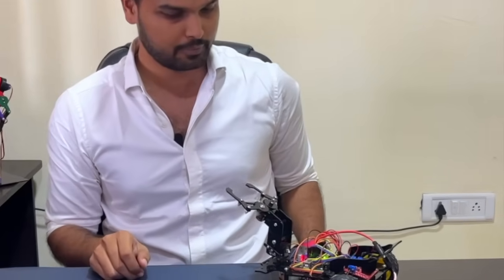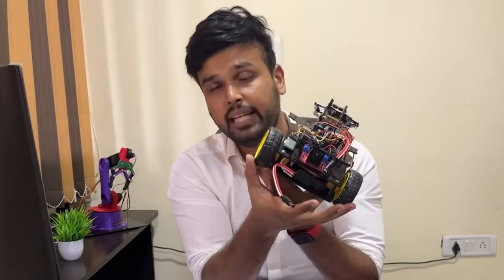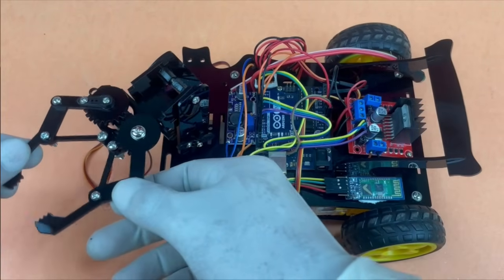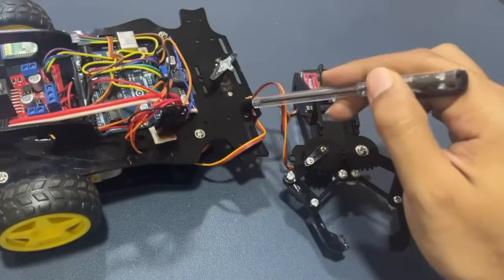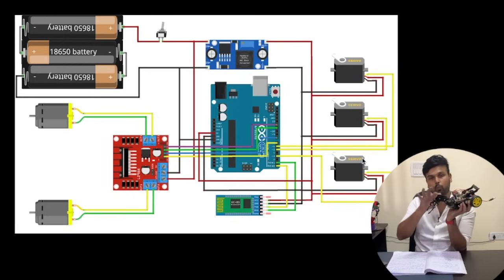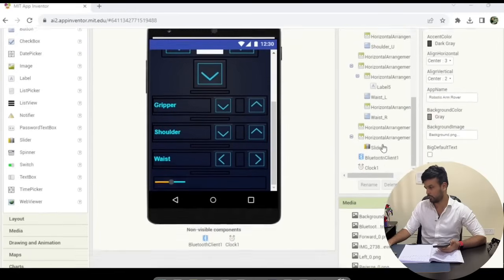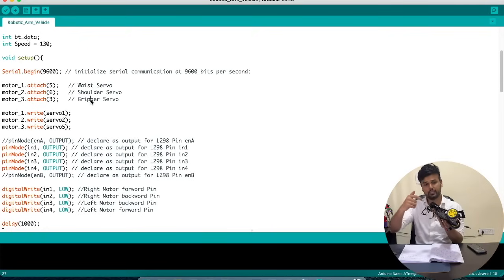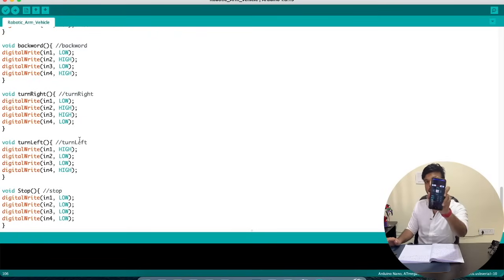This Arduino Pick and Place Robot Car is Real Fun!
In this project, we have built a pick and place robot using Arduino. We have given all the details on how to build this robot including Arduino code for the pick and place robot. The robot is controlled by Bluetooth but you can also make it autonomous by changing the code.

0:00 - Pick and Place Robot using Arduino
1:19 - Hardware Construction
4:00 - Circuit Diagram for Pick and Place Robot
4:45 - Android Application for Robot
5:36 - Arduino code for pick and place robot
7:25 - Working Demo